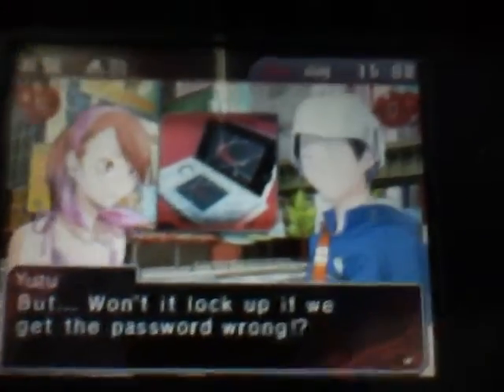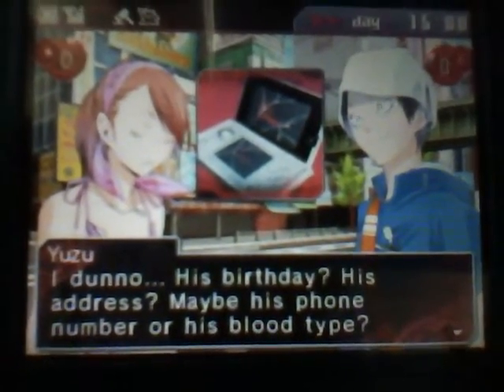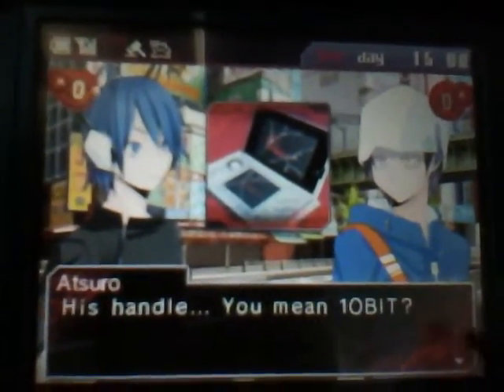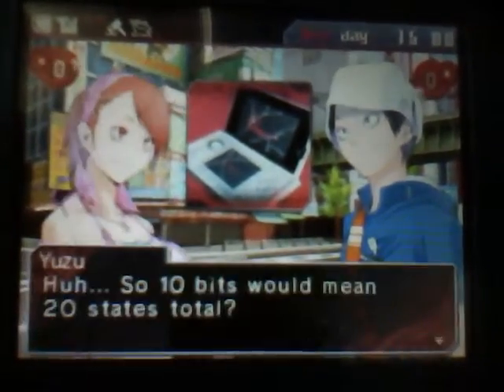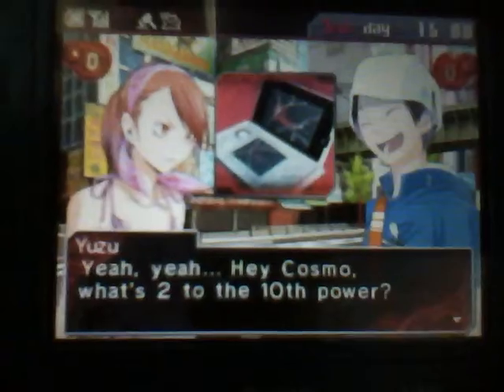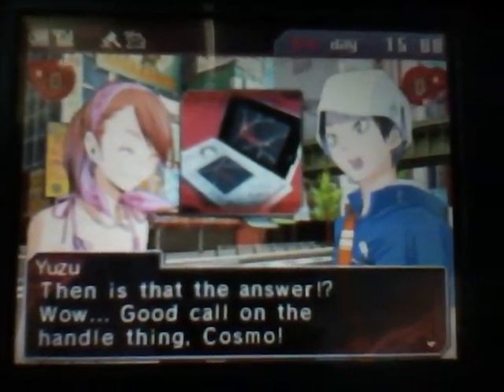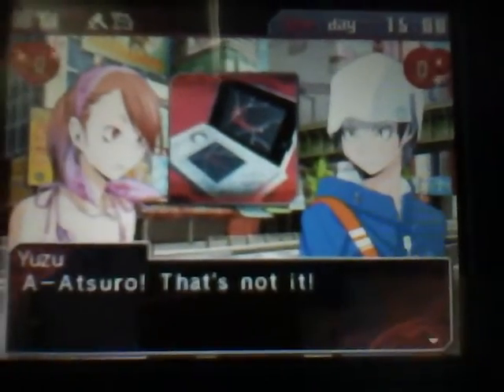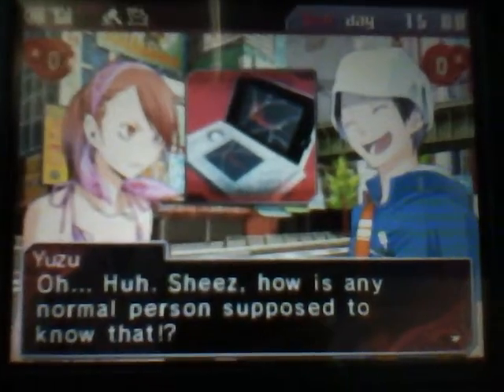Math Whiz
Just a funny scene I felt like sharing. :P